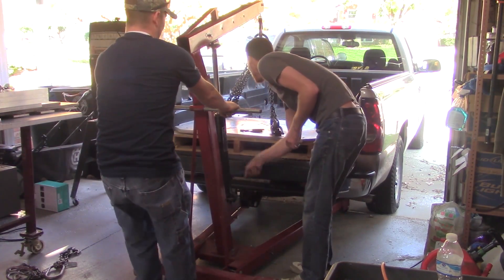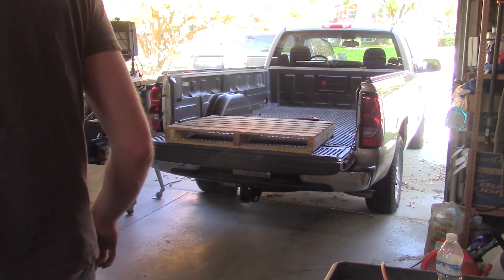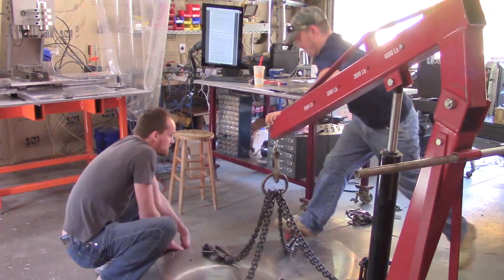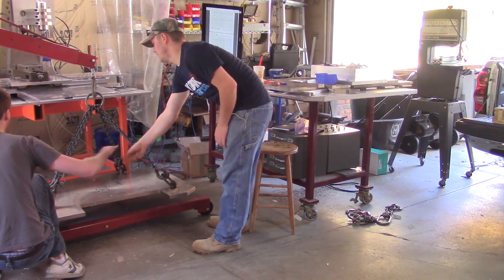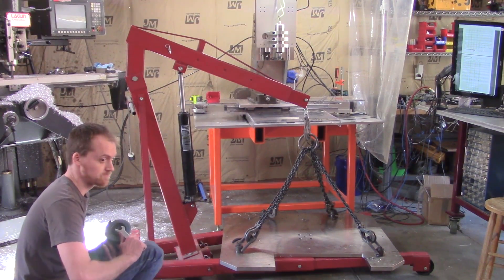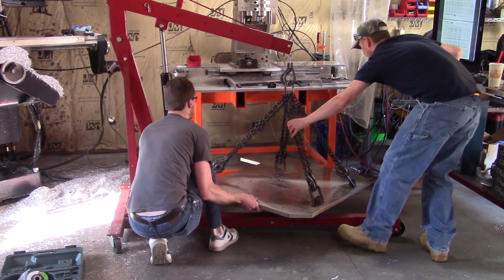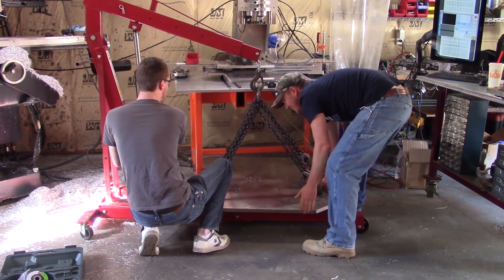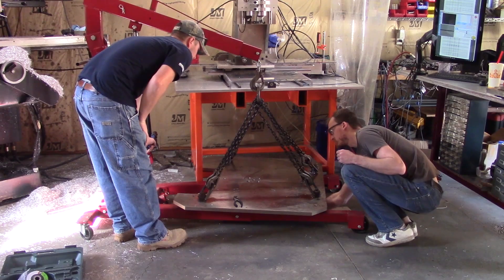Improving surface finish by increasing rigidity - Part One: The Base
Special thanks to  James Waples, Daniel Wagner, Jon Einarsson, John Scherer,  DOMINIK LIZAK, Ben Knight and Tex© for their support!

I'm attempting to stiffen up the spindly frame in order to reduce vibrations and movement leading to better surface finishes on my parts.